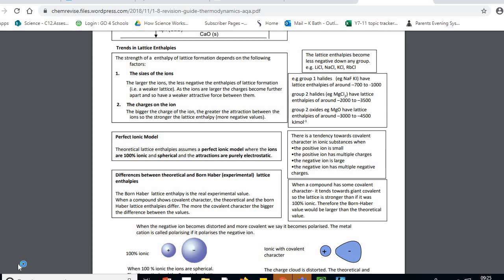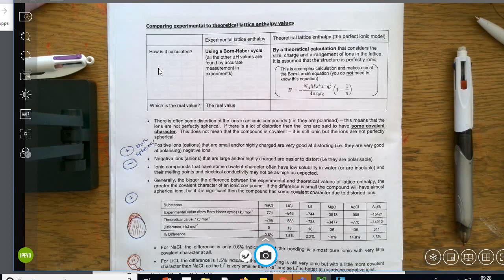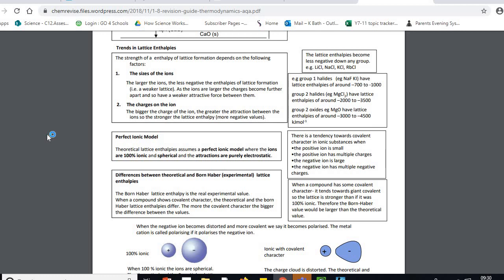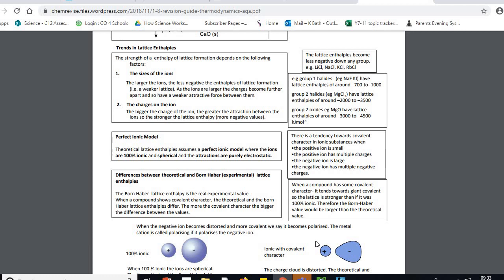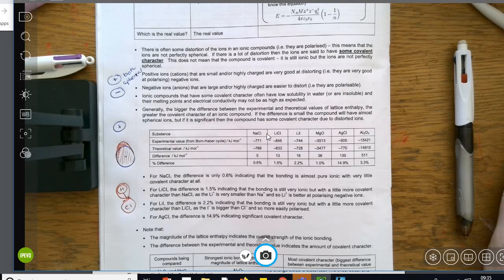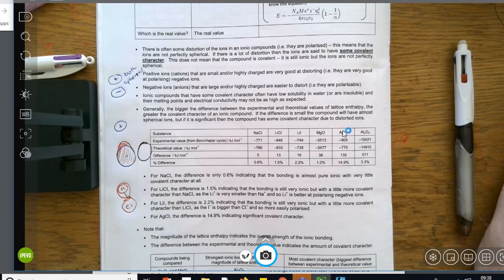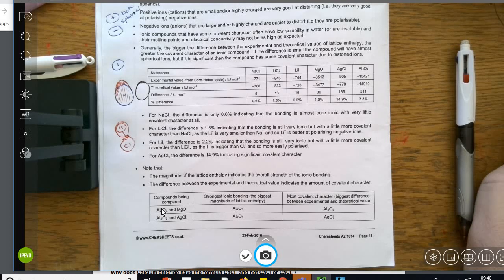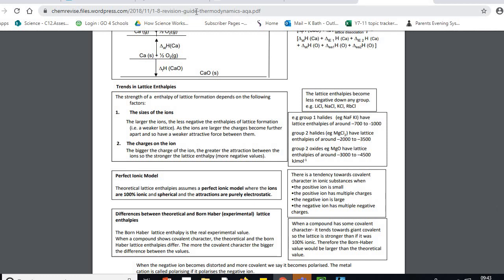Perfect ionic year 12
Video comparing experimental to theoretical lattice enthalpy values
Comparing ionic substances to the perfect ionic substance